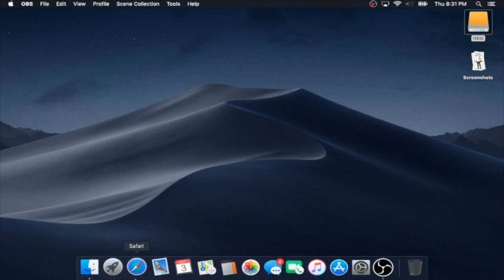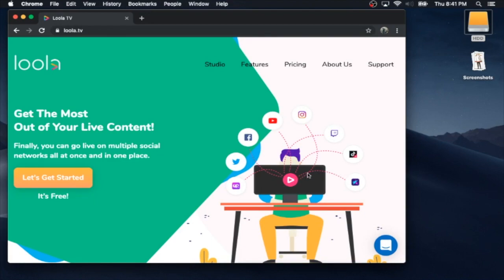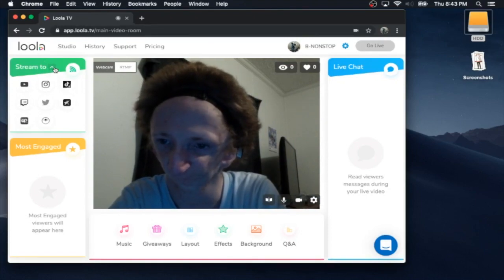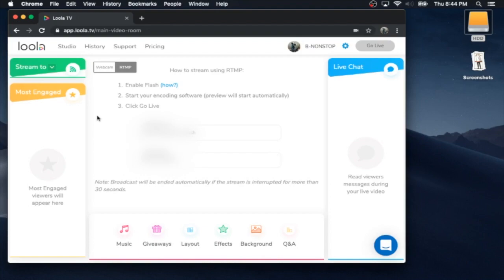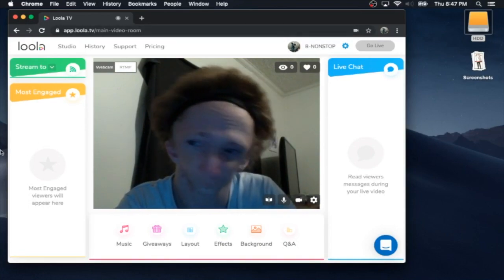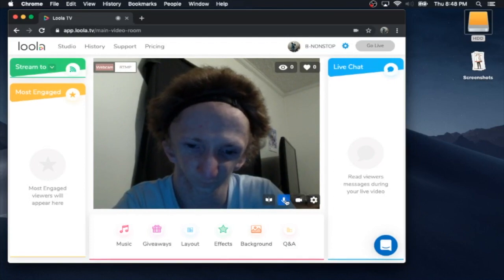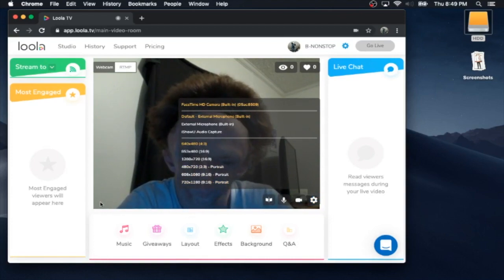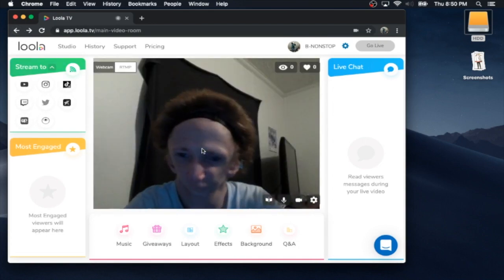Tutorial: How to go live on TikTok from Mac/Windows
How To Go Live on TikTok and Any Other Social Media!

tried my best, so please reframe yourself if you can't understand me or if you can't appreciate for me not putting subtitles on the Video, because therefore, its how I talk in person like you hear in the Video! Thanks!